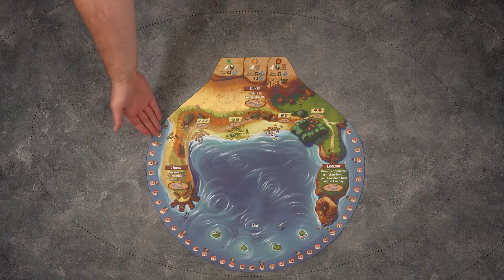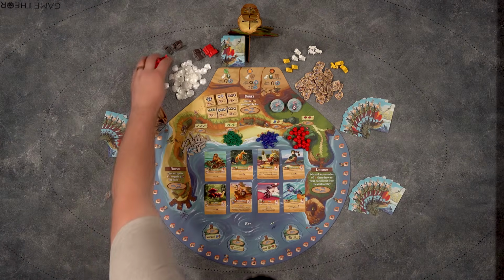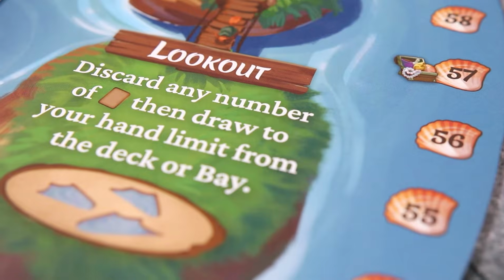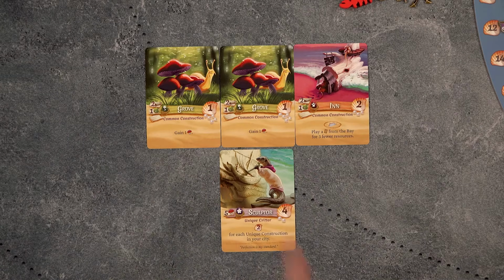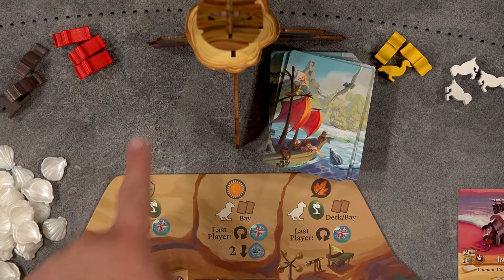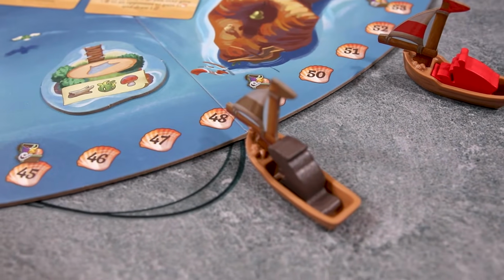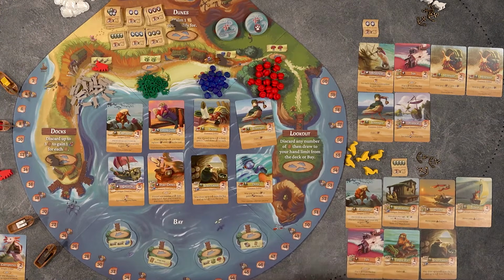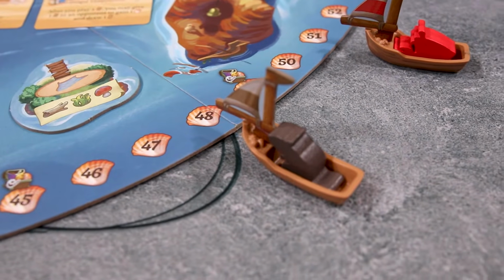Everdell: Farshore - BGG How to Play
Everdell: Farshore - BGG How to Play. Mike Murphy teaches you how to play Everdell: Farshore by designers James A. Wilson & Clarissa A. Wilson and published by Tabletop Tycoon. For more information or to order the game go

Intro 0:00
The Setup 0:52
Gameplay 2:48
Game End & Scoring 7:32
Wrap-up 8:38